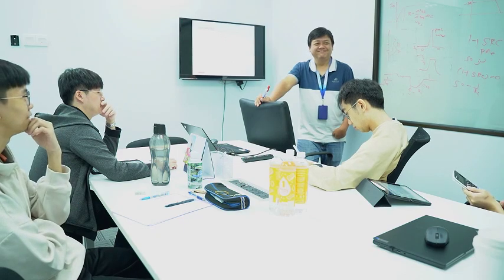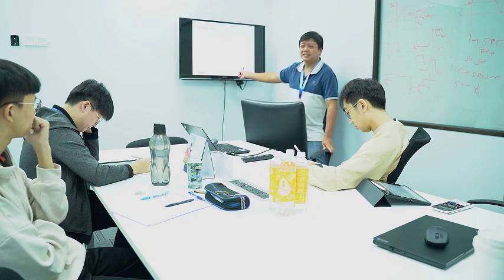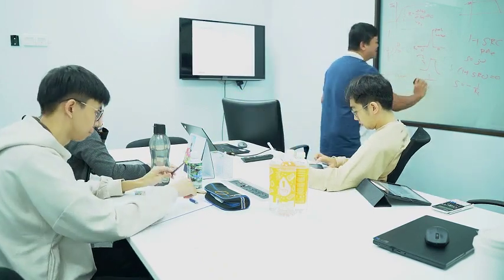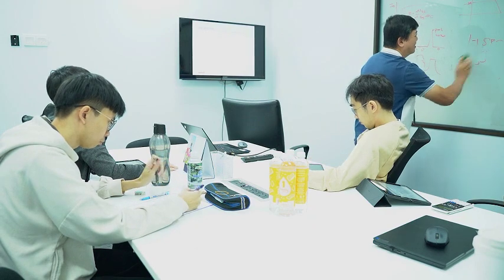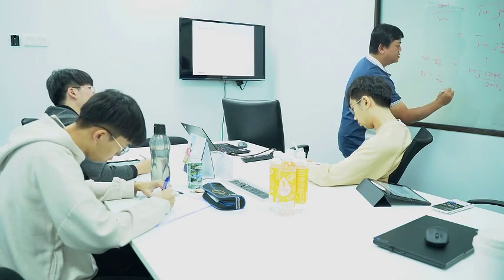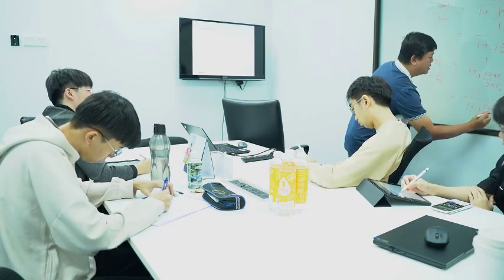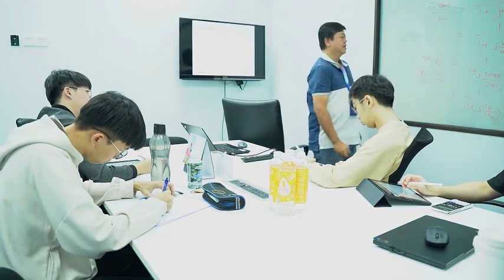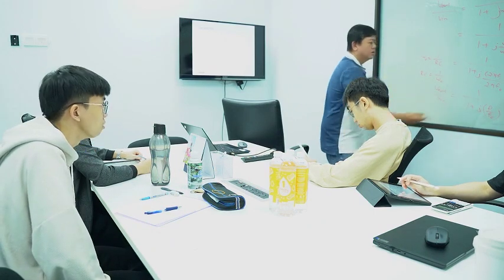Part 3 ( Dr. Tan Gim Heng)